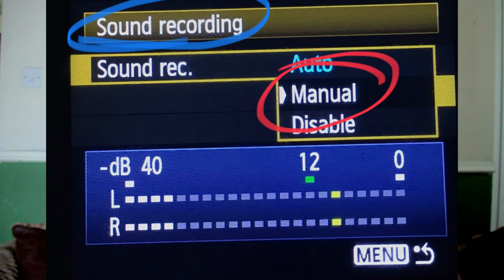how to make a ASMR video